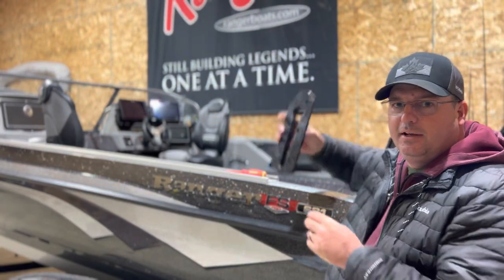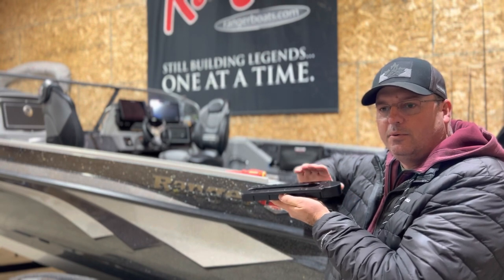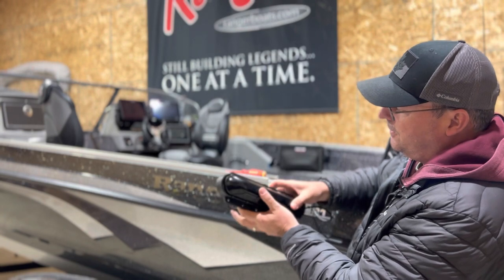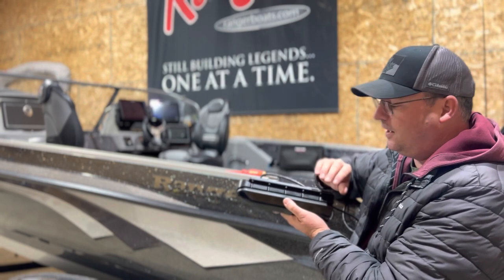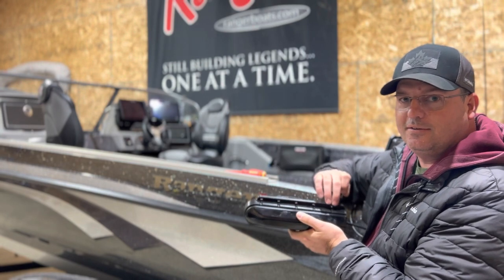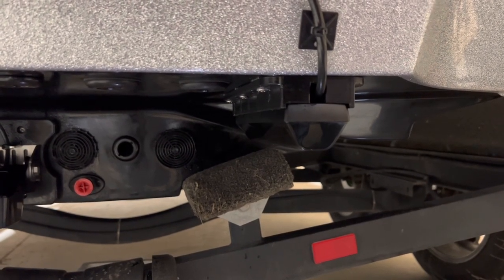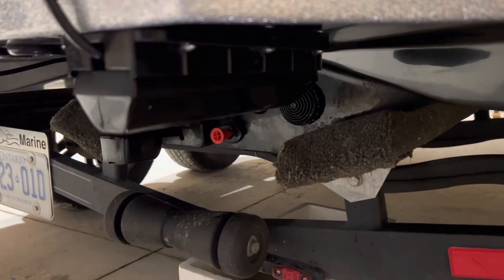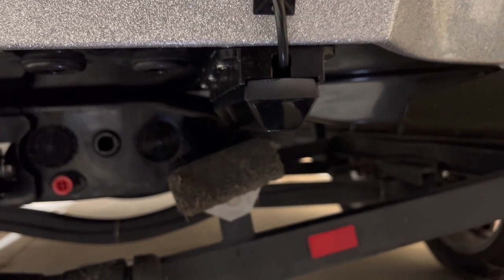Rytek Marine flush mount bracket for Lowrance 3in1 Active Imaging HD on a Ranger 621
In this video I go over a quick explanation of the mount and then a follow up to how it was installed under the step on a 2022 Ranger Boat 621